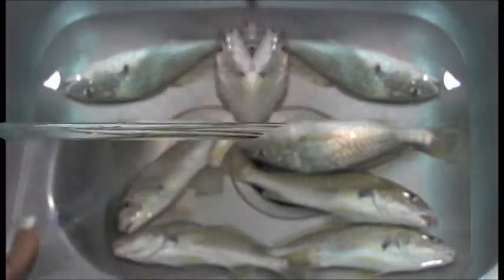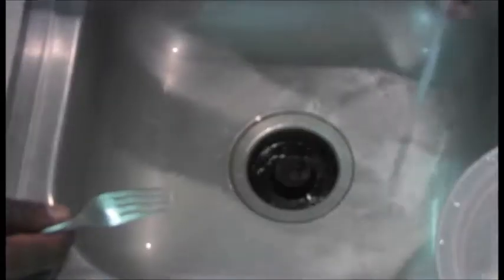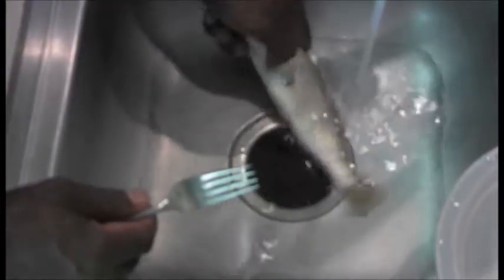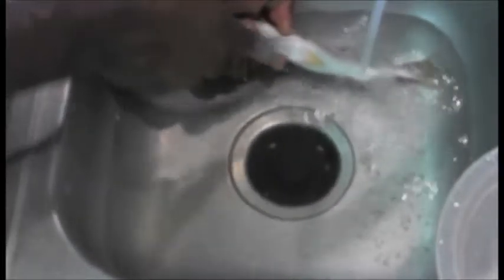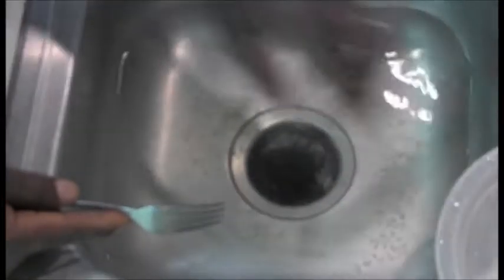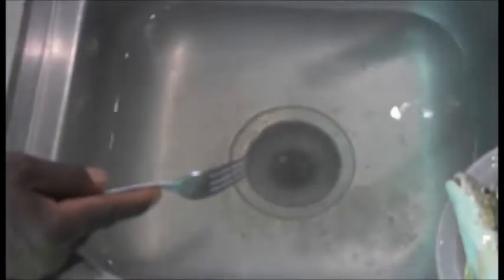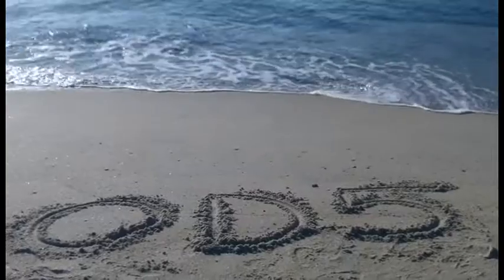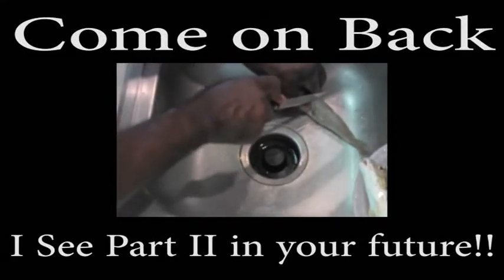How To Clean Croacker With a Fork & Knife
Don't you just hate finding Fish Scales all over your kitchen. Well today is the day to make that change. NO MORE FISH SCALES (Or Wire Hangers). LOL! Come check me out, let's clean some fish!!! OD5!